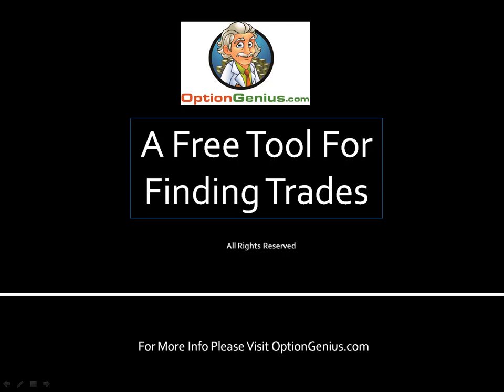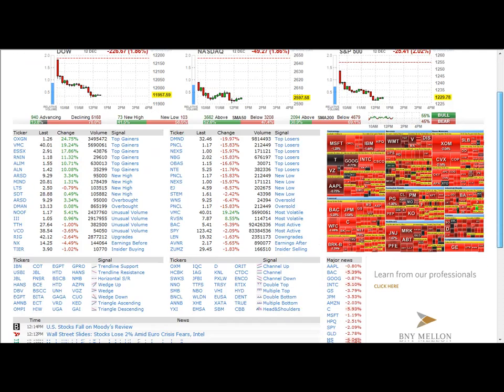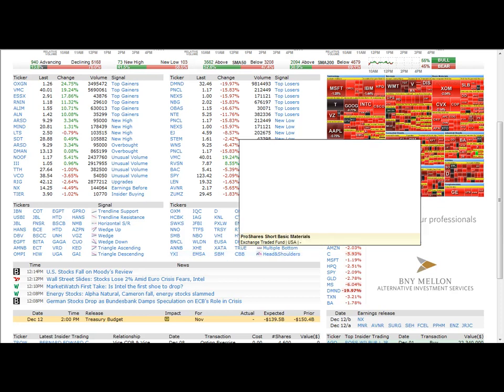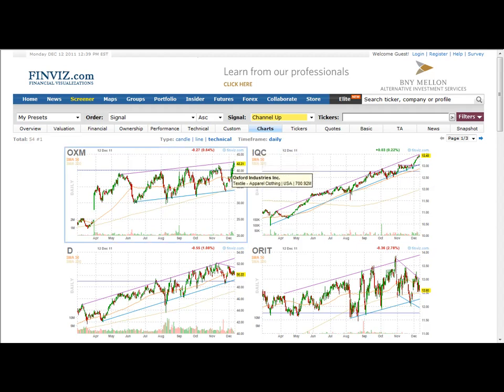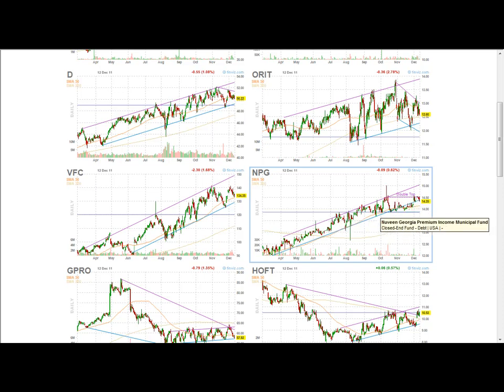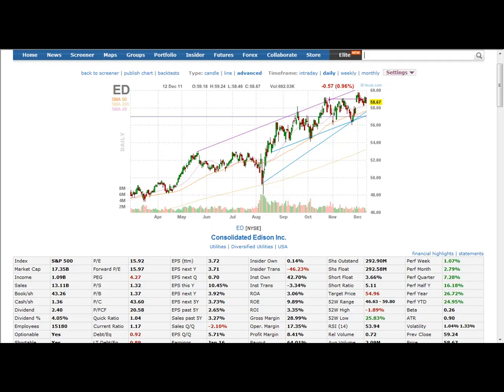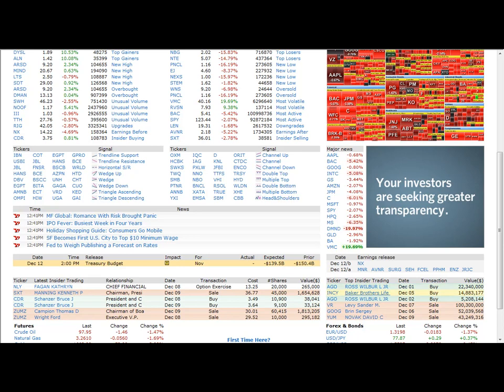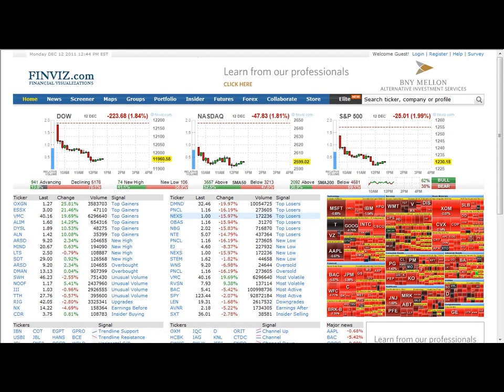Free Tool To Find Trades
Here's a free tool anyone can use to find option trades. Need good candidates for covered calls, credit spreads, iron condors, straddles, or anything else? This tool will provide hundreds of trading ideas every day.

Learn How to be profitable no matter which way the market moves: Up, Down, or Sideways.

Download a free copy of the "7 Free Resources Every Options Trader Should Be Using"

For even more option tips, join our free Facebook group

You can connect with other options traders, swap tips, and have an amazing support group! Hope to see you there.

What are the best stocks for option traders?